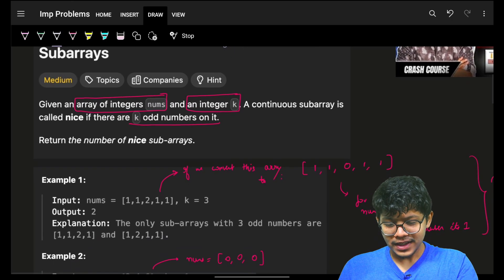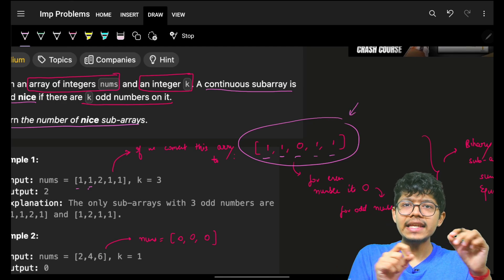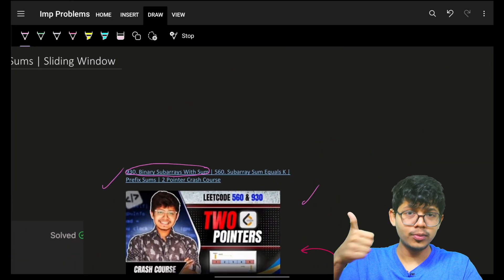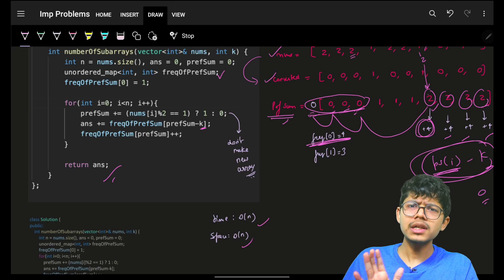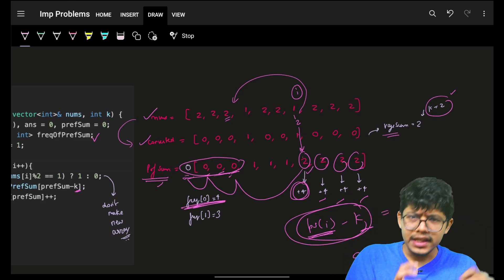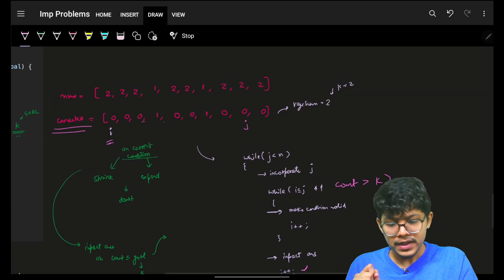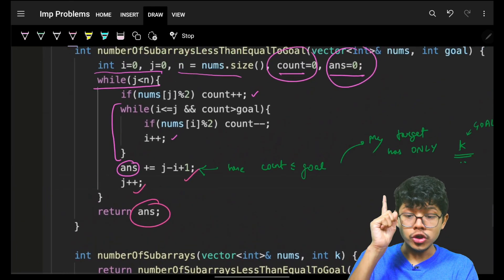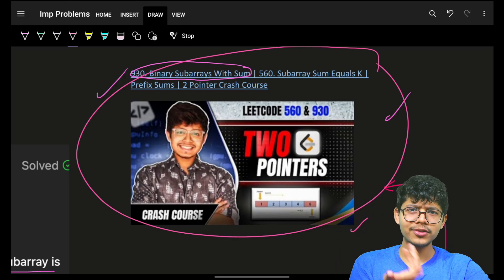1248. Count Number of Nice Subarrays | Prefix Sums | Sliding Window | Same as Leetcode 930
In this video, I'll talk about how to solve Leetcode 1248. Count Number of Nice Subarrays | Prefix Sums | Sliding Window | Same as Leetcode 930

✨ Timelines✨